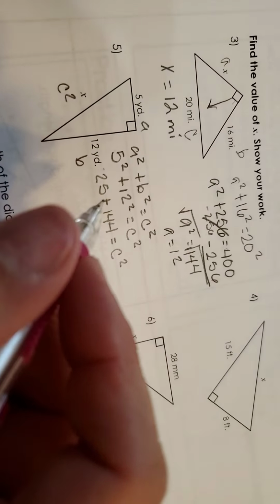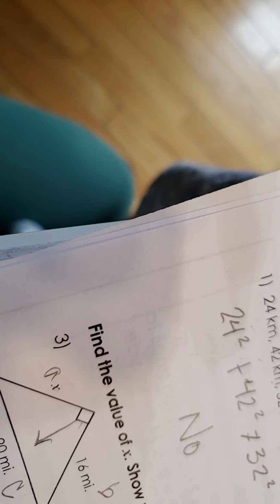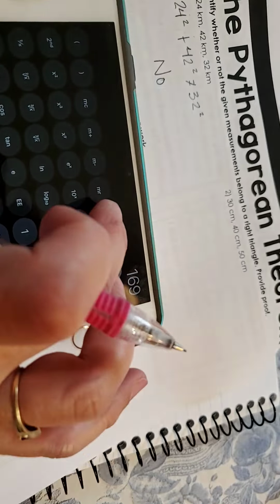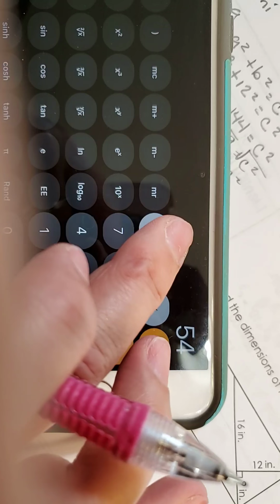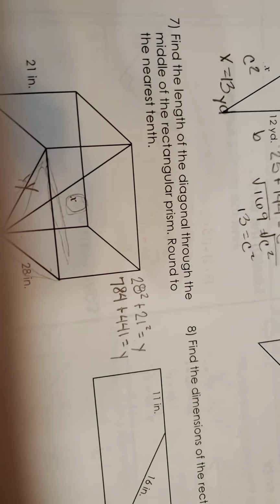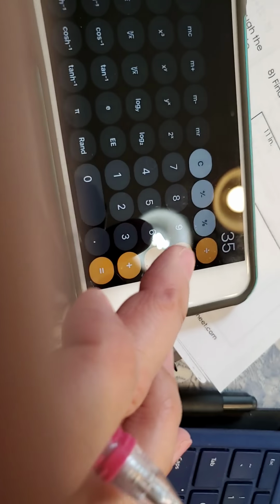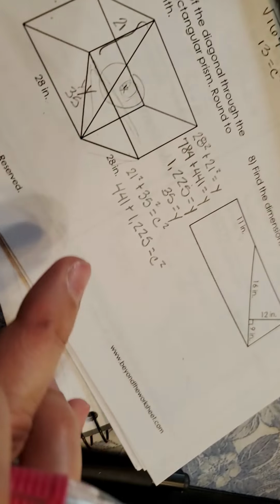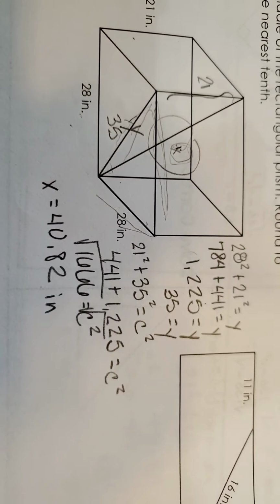April 2, 2020 Pythagorean Theorem Extra Practice